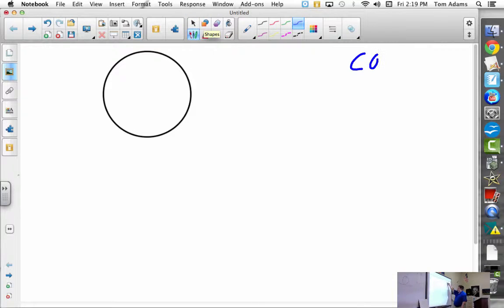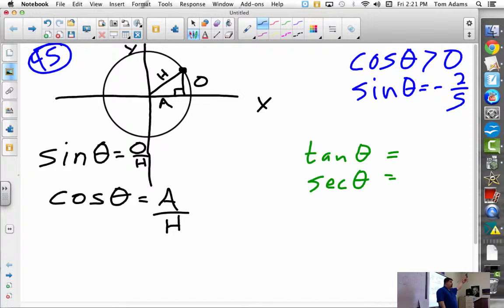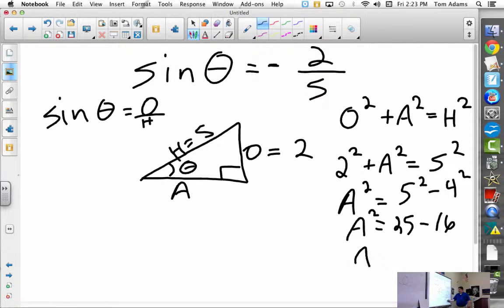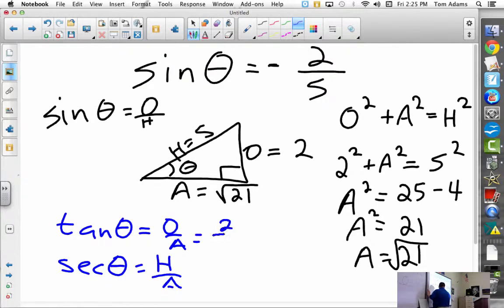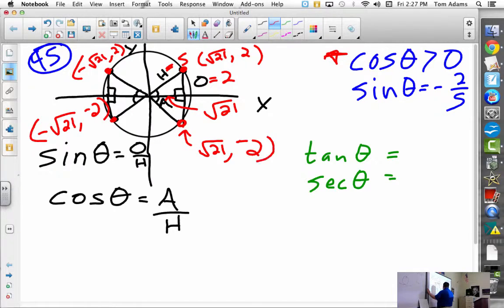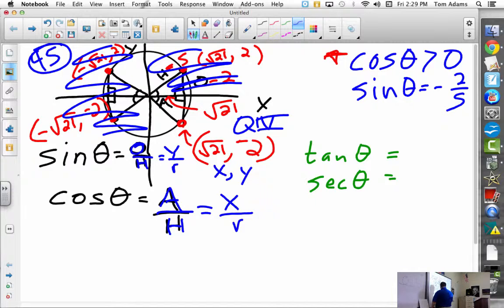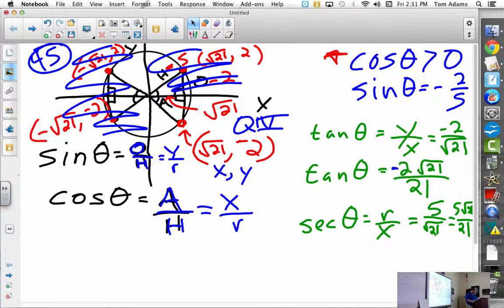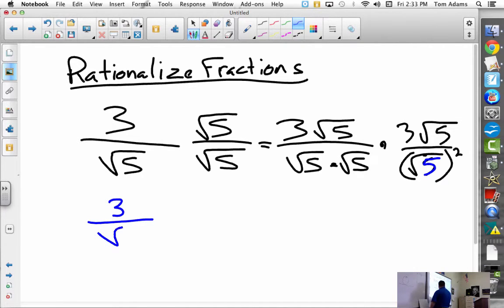Precalculus 4.3 Circular Functions HW 45